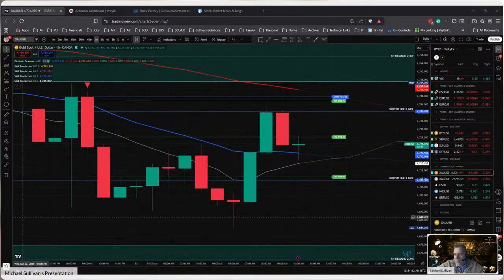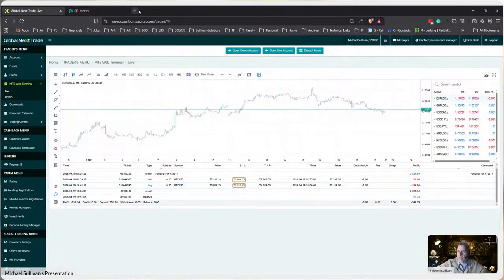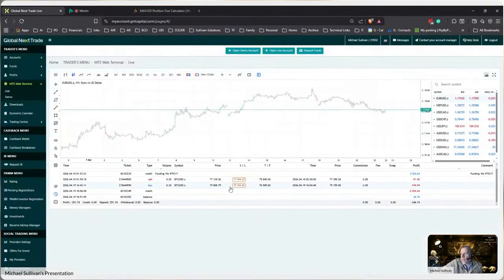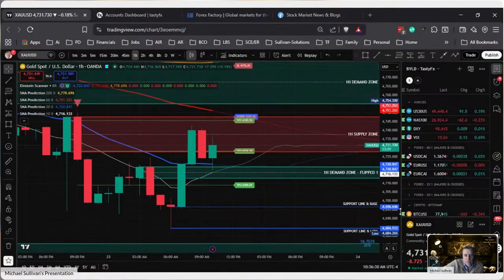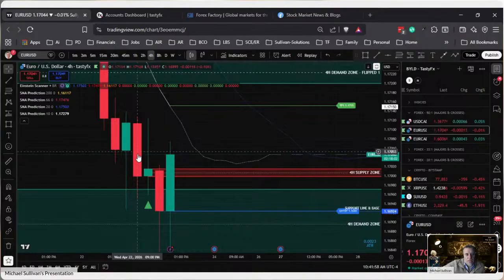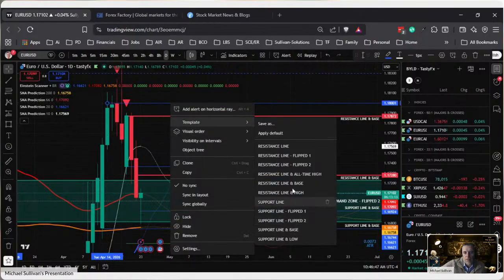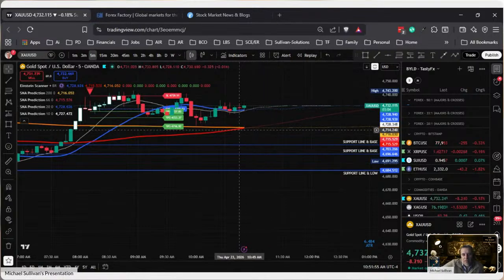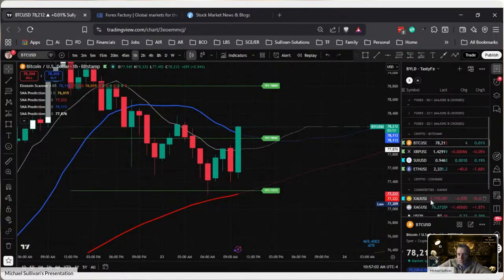Quarter To a Million Podcast - 2026.04.23